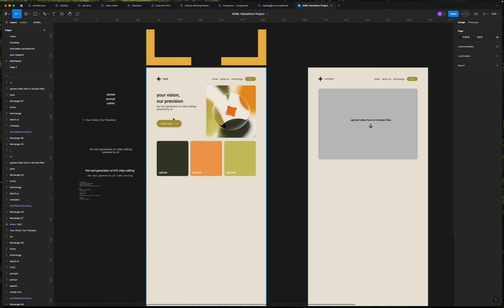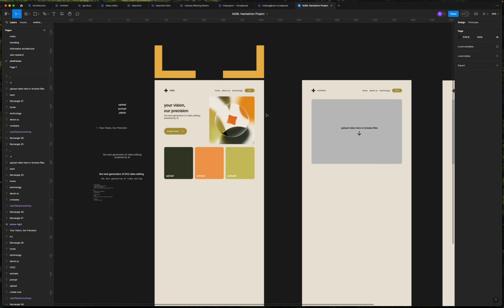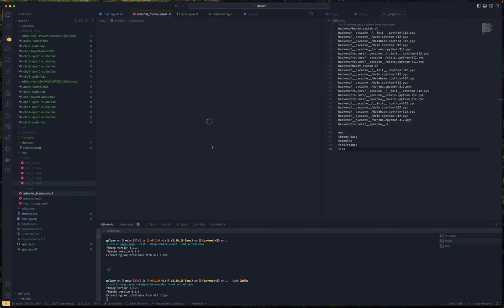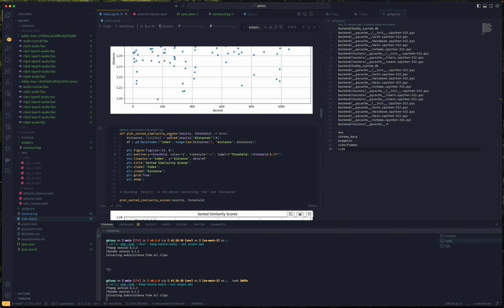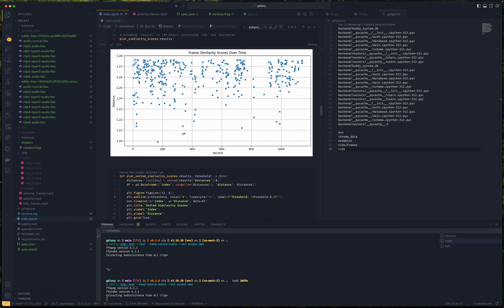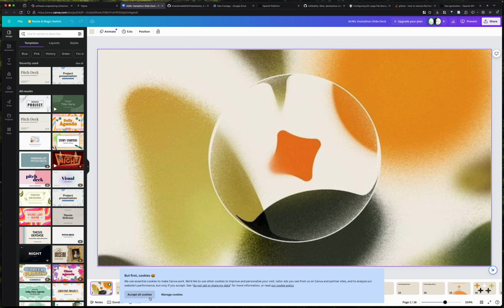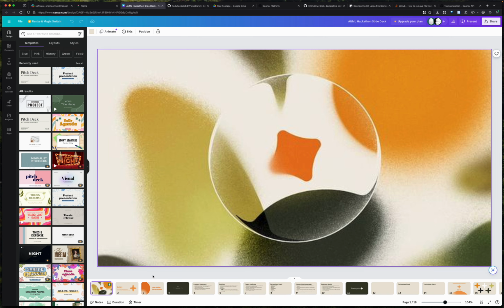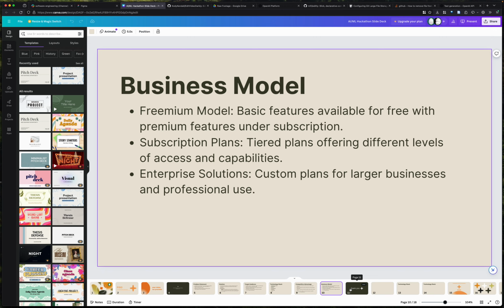Galaxy Hacks Demo